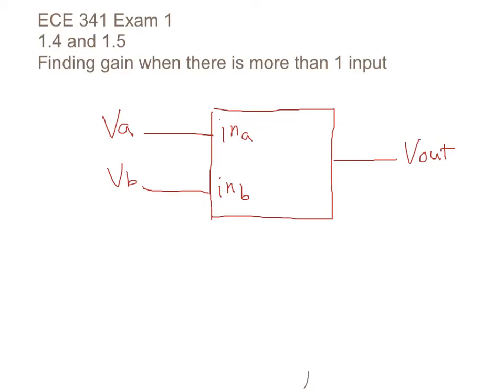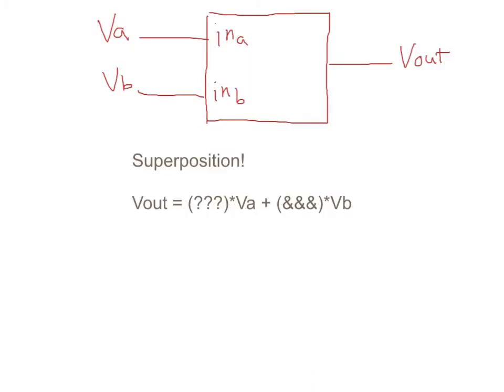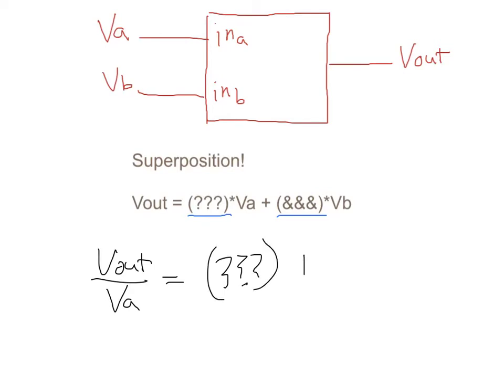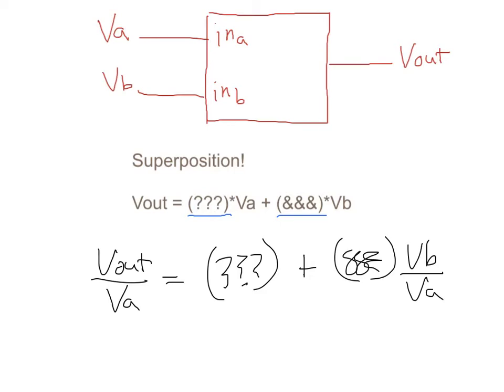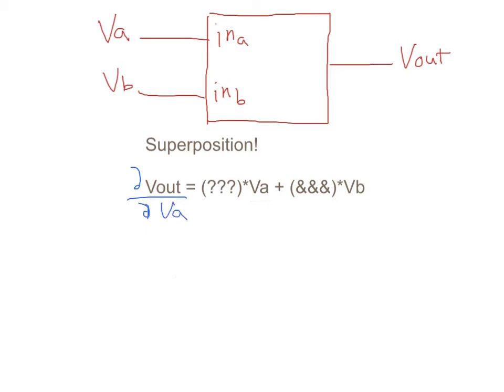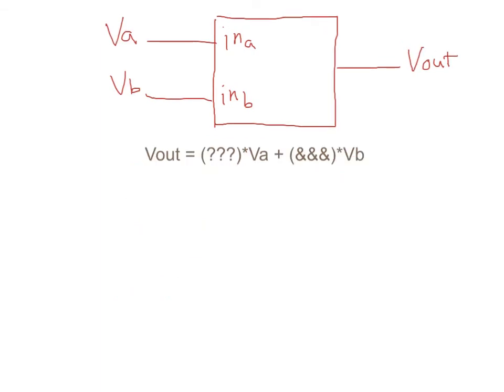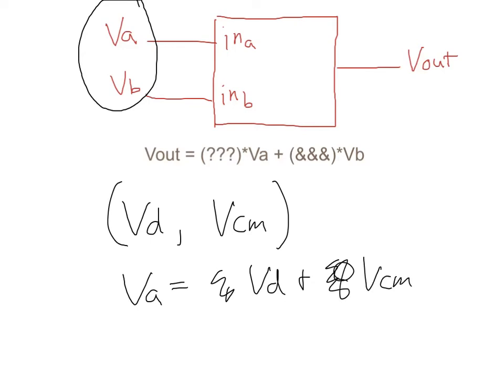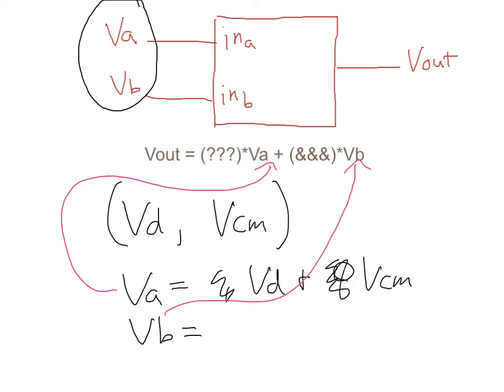ece 341 exam 1 problems 1.4 and 1.5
Amplifier gain with multiple inputs